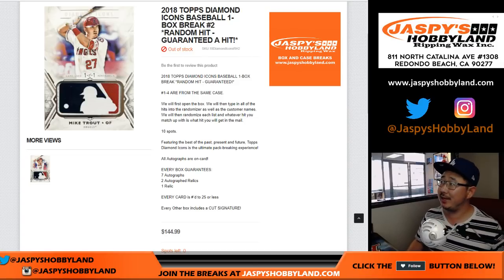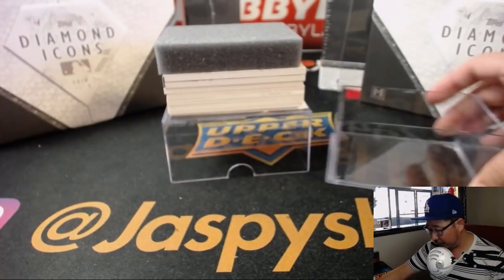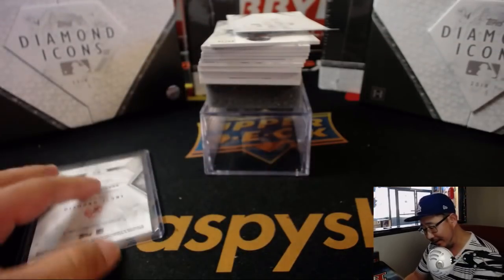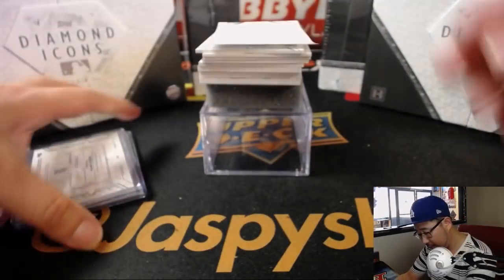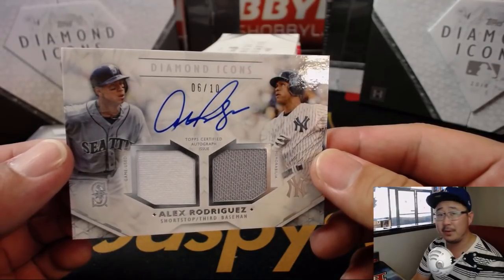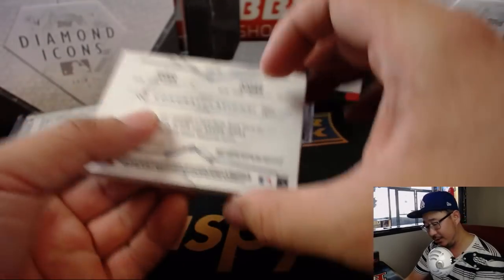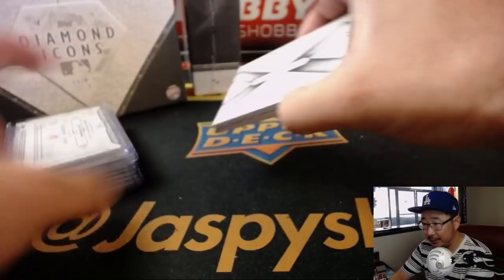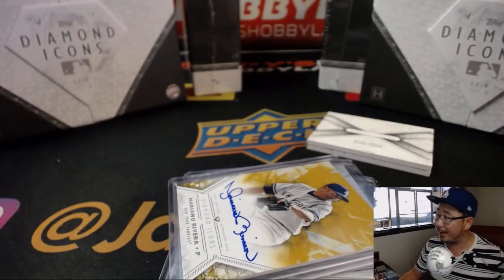We., 08/29/18 [1Box RH] #2 - 2018 Topps DIAMOND ICONS Baseball (MLB)